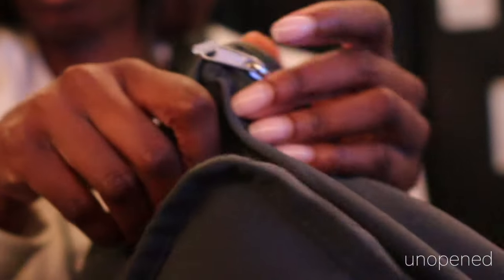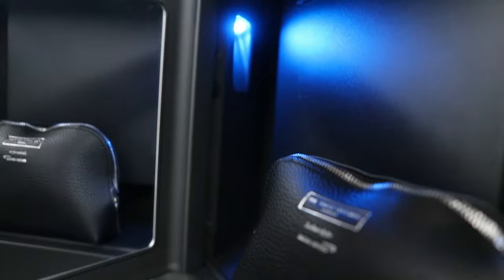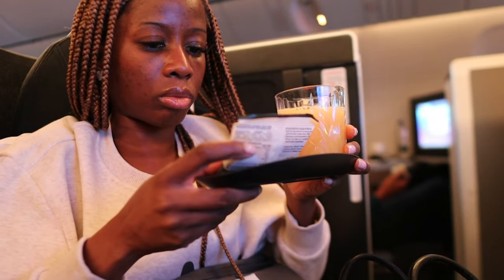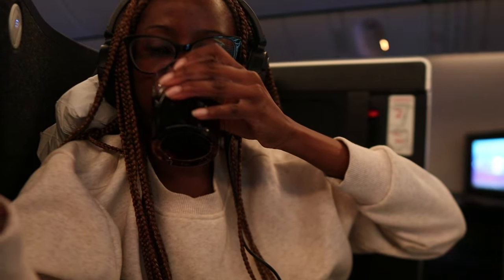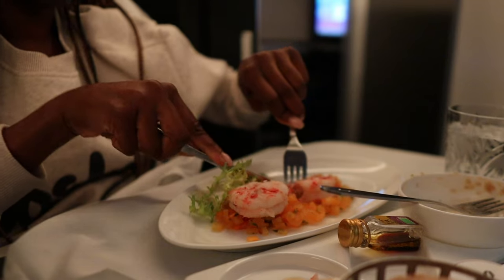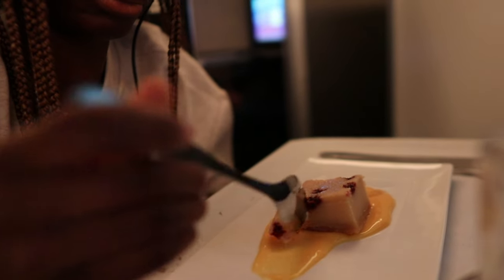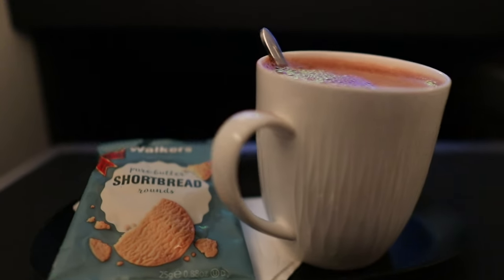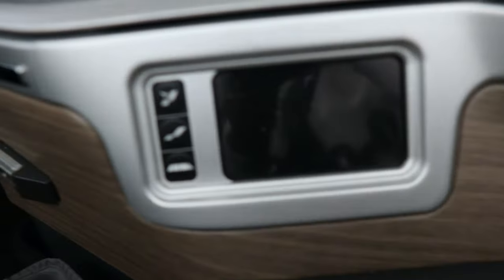OUR FIRST TIME FLYING BUSINESS CLASS | THE BRITISH AIRWAYS EXPERIENCE | MARY MAK MOMENTS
I'm dreaming of another holiday, the sun has decided to stay away from London completely and I'm over it 😩.. Anyway, to help bring me back to Earth, I've reminisced on our holiday and wanted to share my first business class experience with you. We flew with British Airways to and fro Nigeria, on the first leg we sat in Premium Economy or as they call it World Traveller, then upgraded to Business Class, aka Club World flying to London. As it was a night flight we spent majority of time sleeping so the experience is limited, however I captured as much as I could and I believe this short and sweet video is enough of an idea of what to expect when travelling in these seats.

Airline - BA
Flight: Lagos - London
Time: 23:15
Date: 22nd February 2023
Flight Duration: 6.5 hours

0:00 - Trailer (speak it into existence)
0:06 - Welcome
0:33 - Montage
0:50 - This is what you get
2:47 - The Equipment
3:49 - The Service
5:08 - The Food
7:52 - The Fight
9:01 - The Conclusion

BUSINESS

Thank you for supporting me. Love Mary